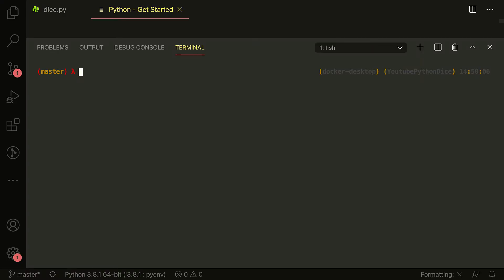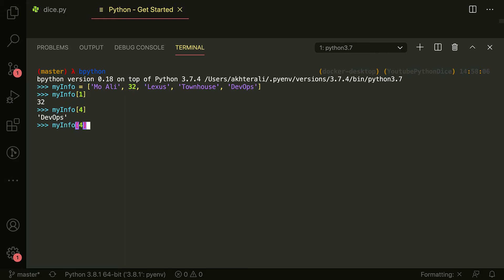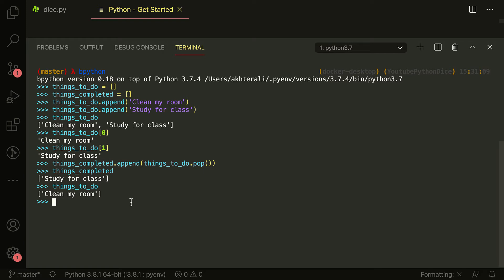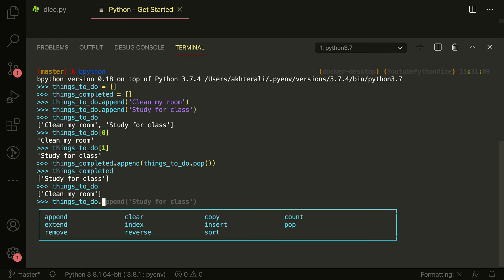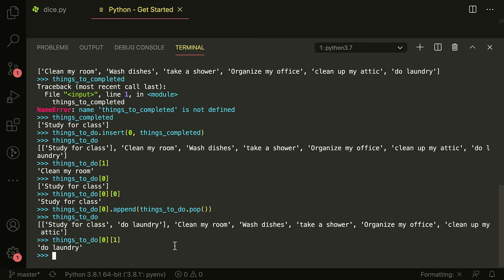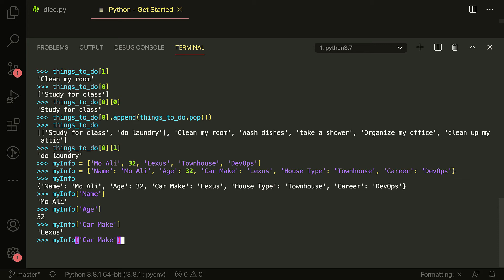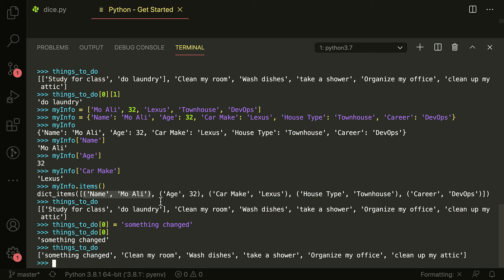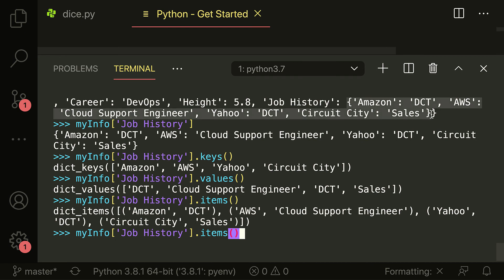Learning Python - Lists & Dicts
Python Lists and Dictionaries basics